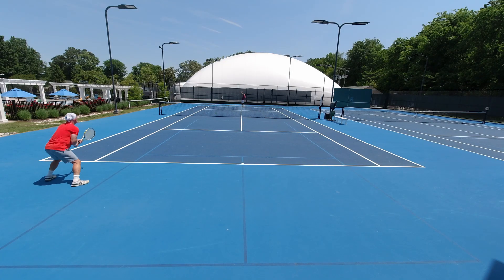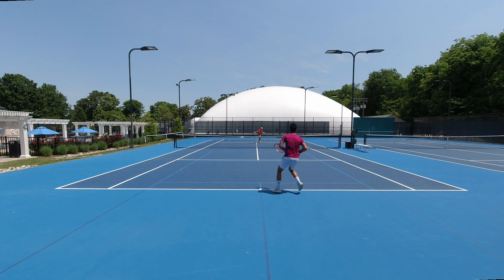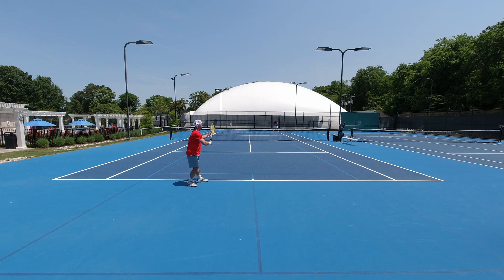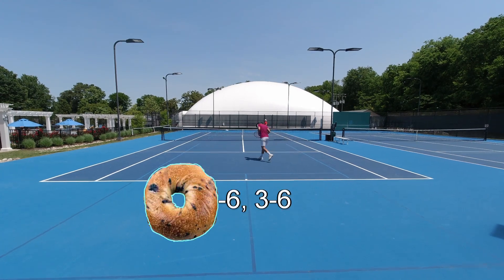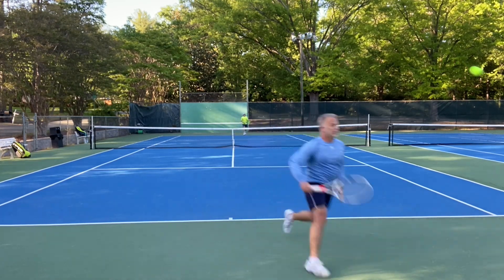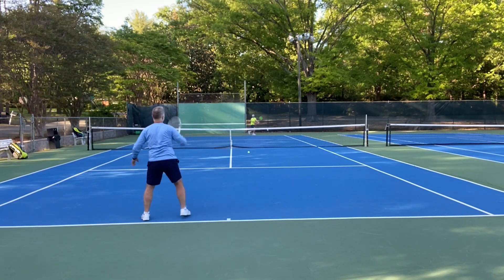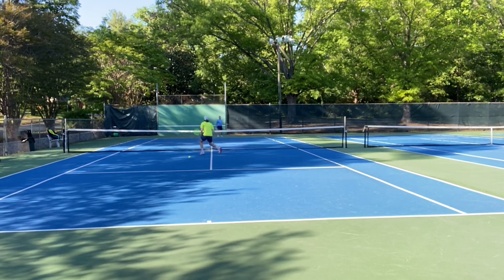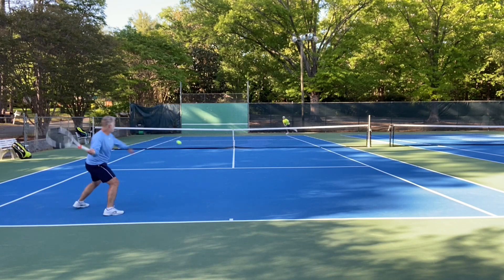My Toughest Opponent Yet!!- UTR Week 2 Highlights and Analysis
Week 2 results are in! Join us as we share highlights and thoughts on our performance. Longshanks dukes it out with an evenly matched opponent, while the California Condor faces a player twice his rating.